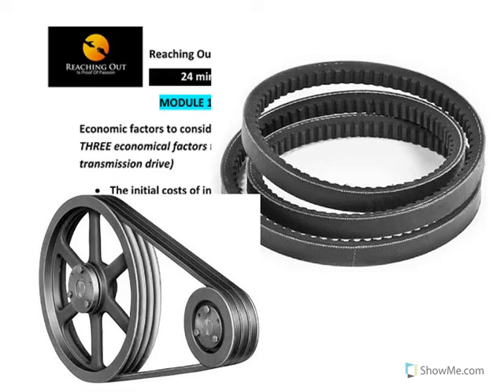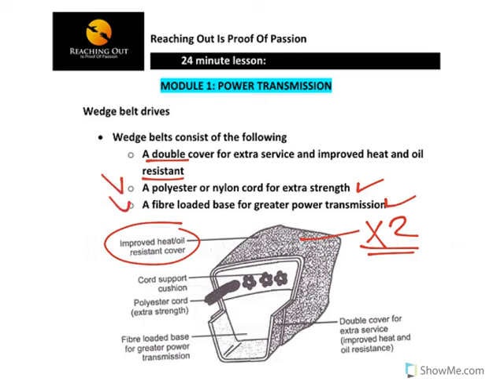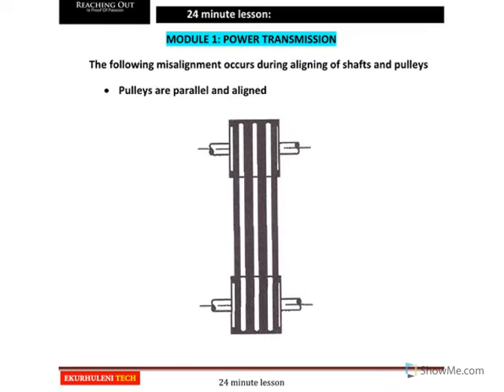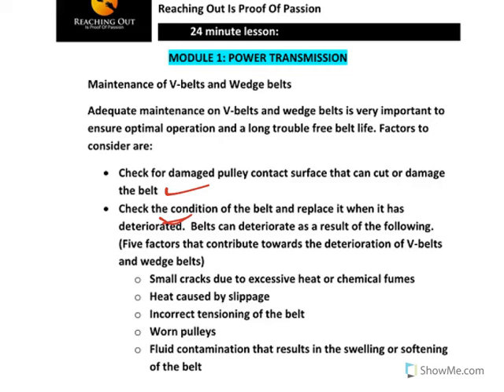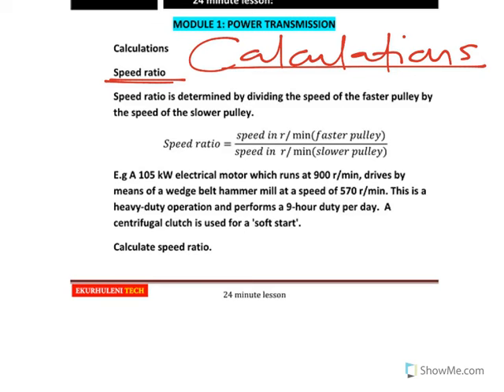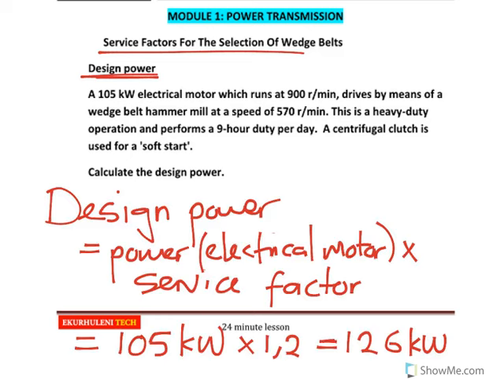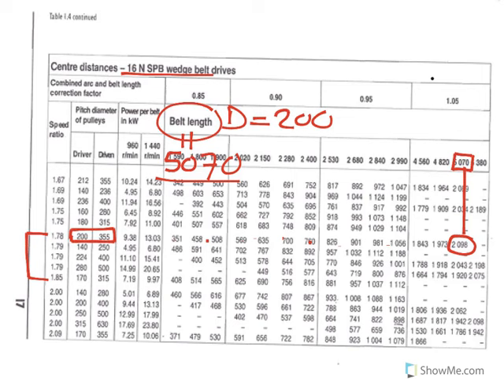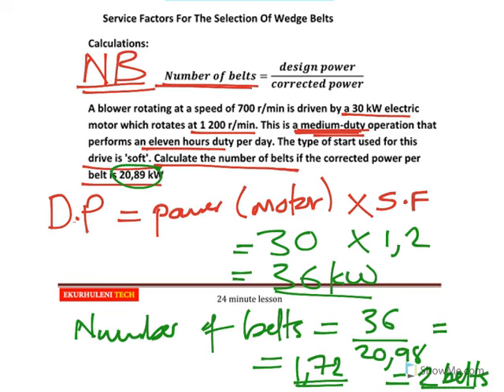Mechanotechnology N3-Power transmissions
Mechanotechnology N3 is one of the most important subjects if you want to pursue a career in Mechanical Engineering-Boiler making, Fitting and Turning, Millwright.

More resources